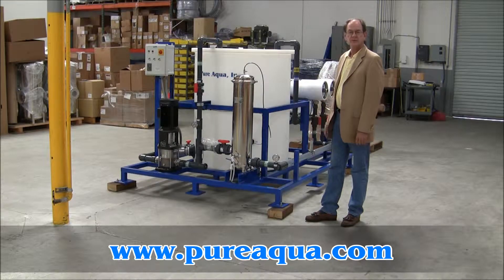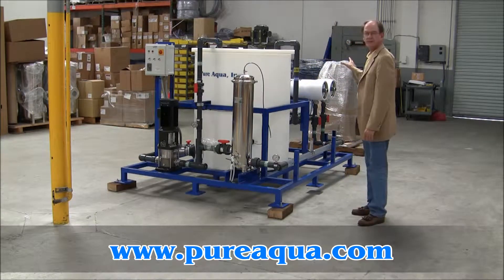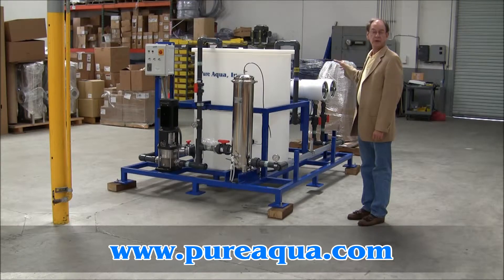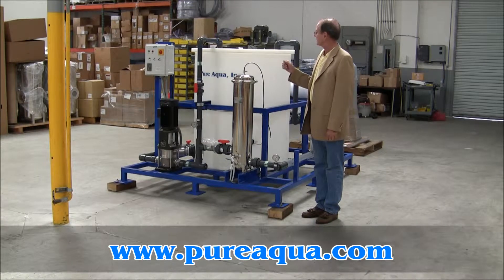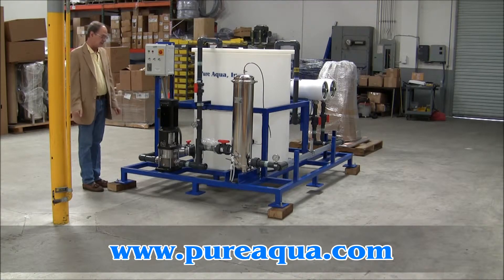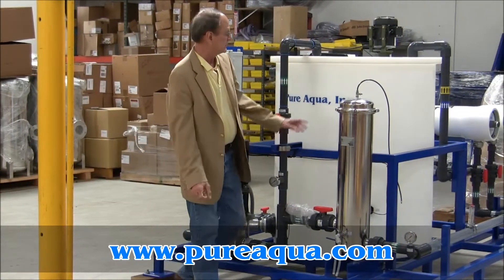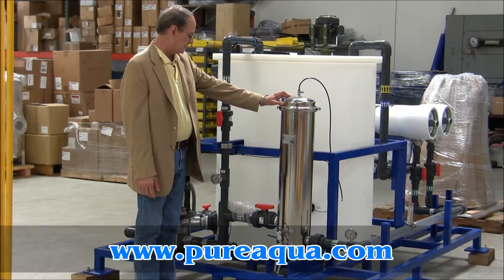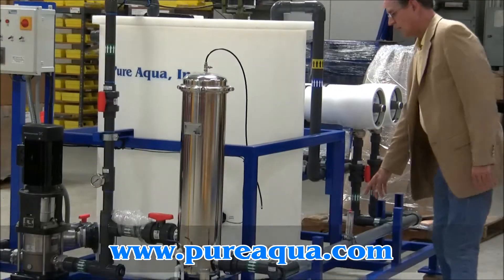Reverse Osmosis Cleaning Skid CA, USA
Pure Aqua manufactured and supplied an RO cleaning skid to The City of San Juan Capistrano, CA, USA. This system was designed with the capability to clean 2 pressure vessels at a time. The system came complete with two pressure vessels, SS pump, 5 micron cartridge filter, pH controller and HDPE tank.